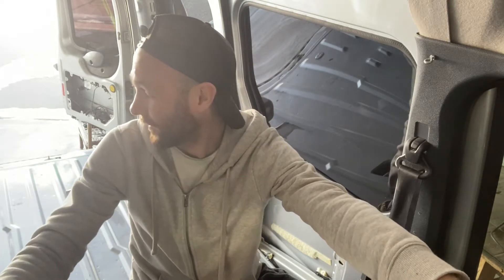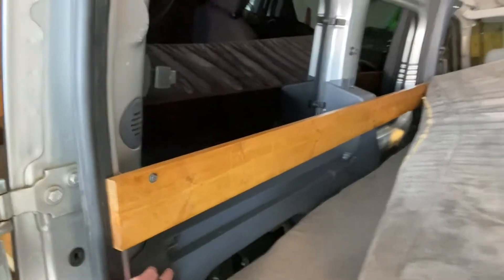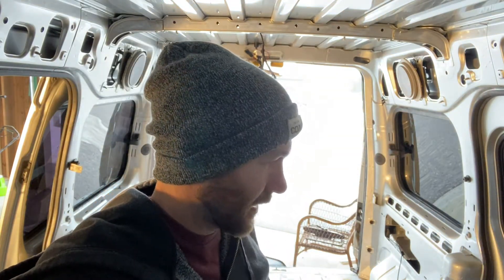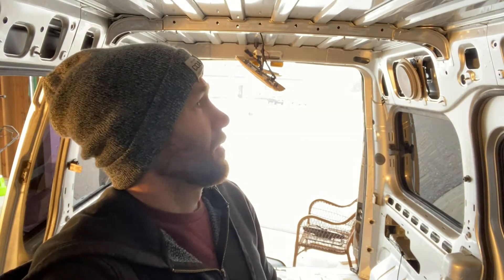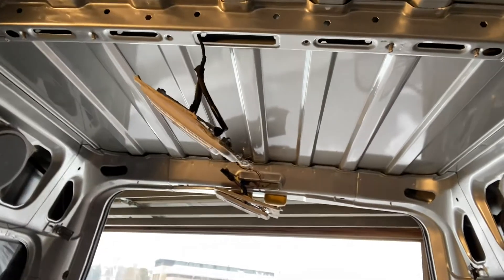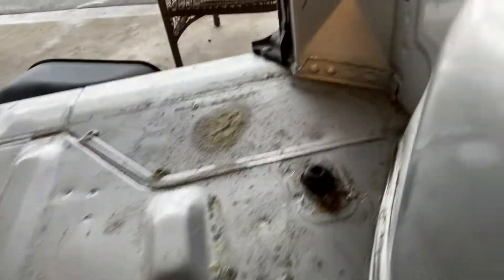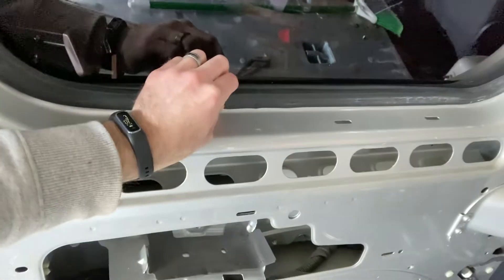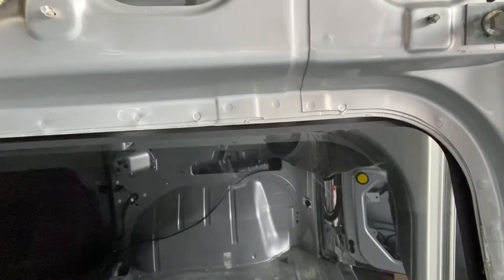Gutting the Van | Ford Transit Connect Camper Van Build | Step by Step Series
The first step in the renovation is demolition. I start by taking out the previous camper van installation and take down the ceiling and plastics on the walls and doors.